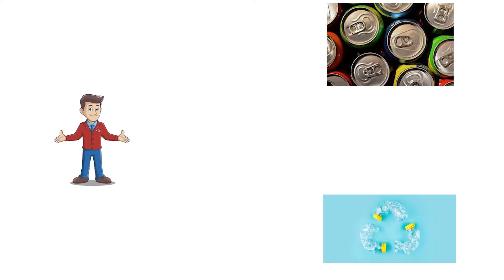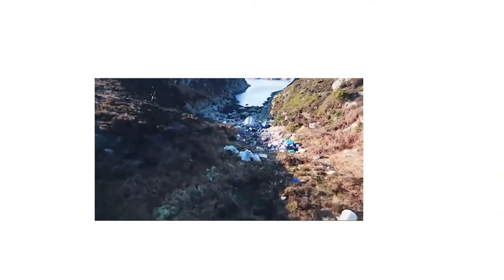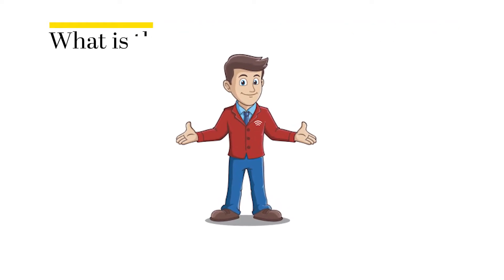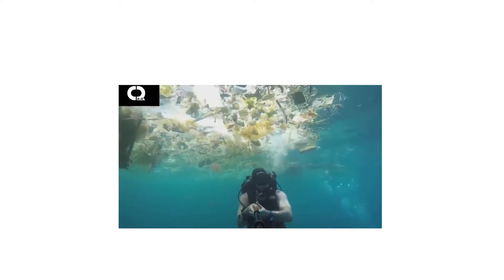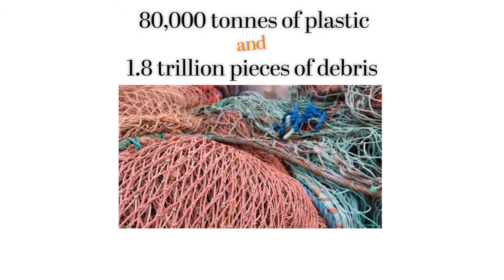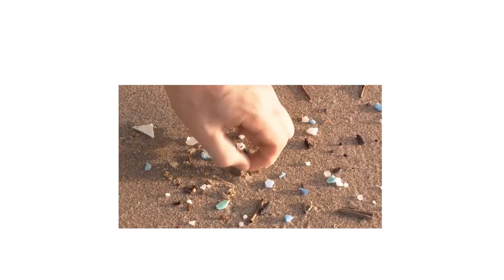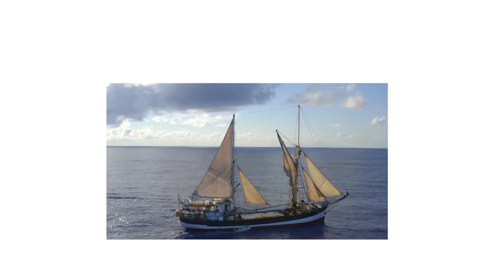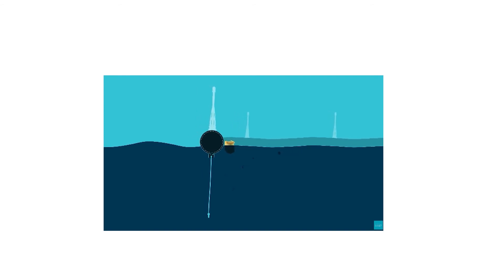Rubbish In The Great Pacific Garbage Patch🌊 - What Can Be Done?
RESOURCES & LINKS:
Checkout lots of recycling assets like flowcharts for your business

Act one: in our regular videos - we like to talk about how you can recycle lots of items from metal to plastic and cardboard. We discuss the different bin options and all the technical detail.
Sometimes we think that the actual impact of poor waste management and not recycling on the environment is not fully appreciated. In Australia we are lucky that our waters and beaches are generally very clean - and so sometimes we fail to really grasp the magnitude of the impact rubbish is having on our natural environment.

Today we will cover the Great Pacific Garbage Patch - which is the largest and probably most famous of the zones of plastic debris accumulation. What is most scary - is that there are actually 5 of these huge zones in the world - with similar characteristics.

Act 2 -

So what is the Great Pacific Garbage Patch. Basically - it is an accumulation of waste plastic in the middle of the ocean. Scientists estimate that roughly two million tonnes of waste plastic enters are waters every year - and they have to end up somewhere. The patch will move around with weather and currents - but is generally located between California and Hawaii.

As lots of plastic is less dense than water - it floats on the ocean surface, and after a time, ocean currents see huge volumes accumulate in certain areas.

So how big is this problem. Simply put - the Pacific Patch alone is 1.6 kilometres squared - which is three times as big as France - or twice the size of Texas. And Texas is famous for being big!

Estimates are of course extremely difficult  - but the patch is assumed to contain roughly 80,000 tonnes of plastic and 1.8 trillion pieces of debris. That is 250 for every human on earth.

Act 3 - the impact on wildlife and the environment is not fully understood. The plastics eventually break down into micro plastics - which attracts marine life. In 2021 - we are at the position where plastic has entered the food chain in the oceans globally - and nearly everything we consume will likely have some plastic component.

Entanglement of marine life is also a huge issue - such as the case of turtles and plastic straws that attracts lots of media attention.

Act 4 - i hear you ask - what can be done?

Of course the technical issues of fixing this problem are huge. Being in the open ocean is difficult at any time - let alone retrieving and transporting huge volumes of waste.

There are a number of projects underway - such as The Ocean Cleanup - linked below - which. This project uses floating barriers to capture and contain floating plastic.

It is only a start - but this will certainly be an area you will hear much more about in the years to come.